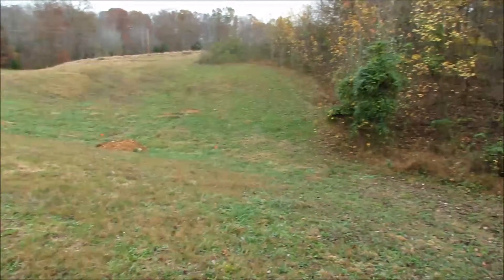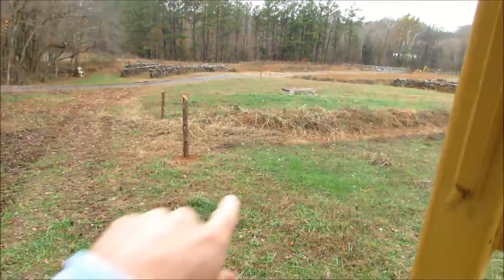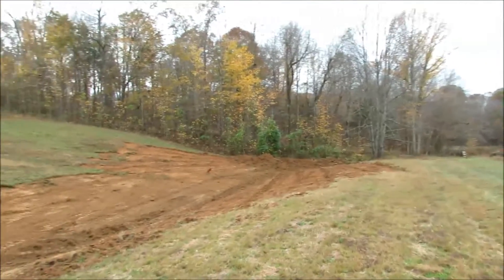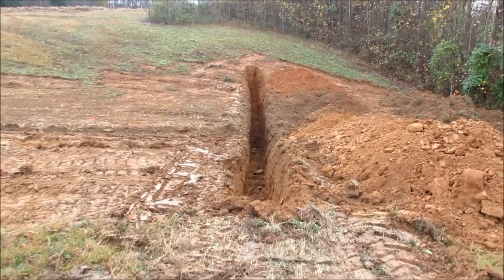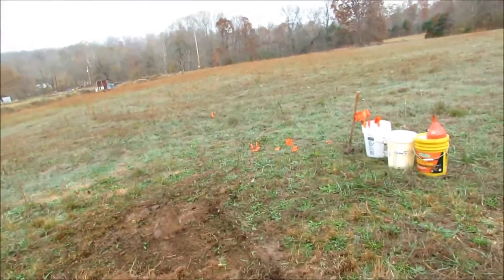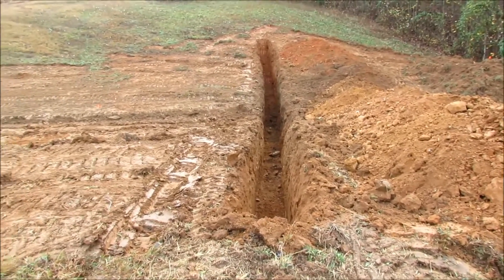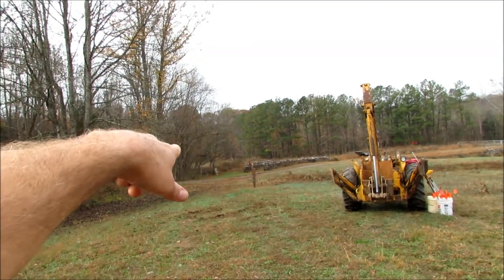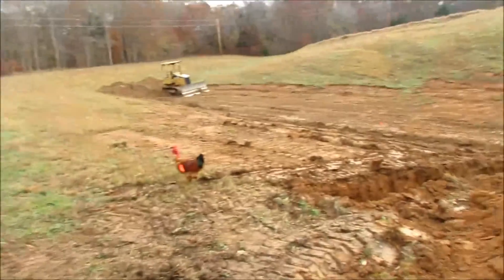Backflood Swale with Dam part 1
This series will document the explanation, layout and installation of a backflood swale attached to a dam with a road crossing the swale with culverts under the road.